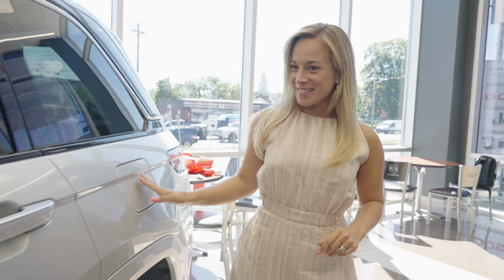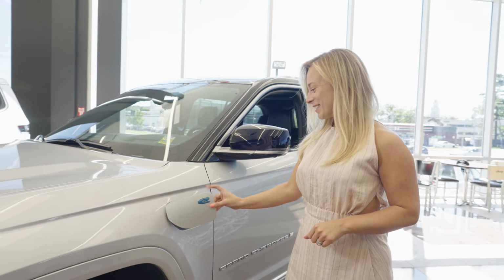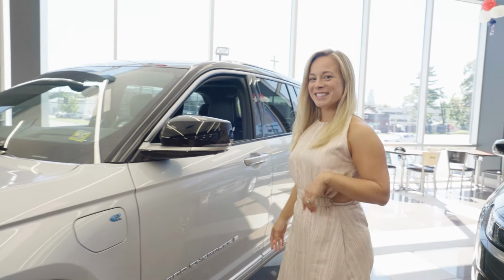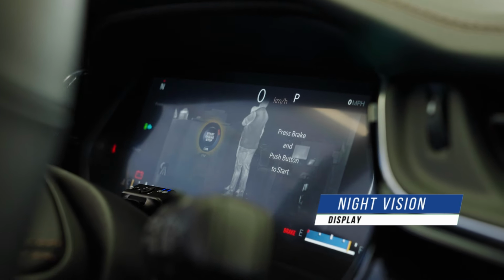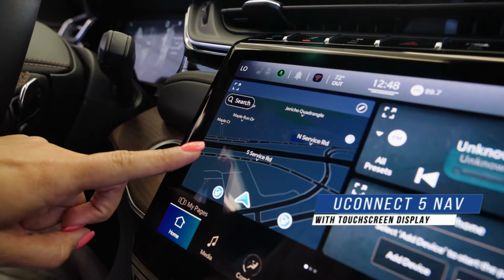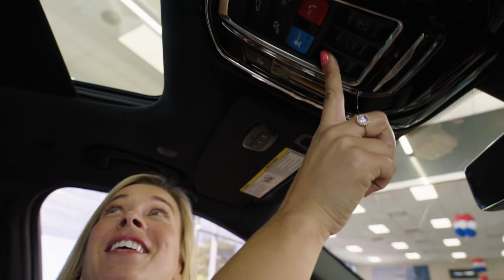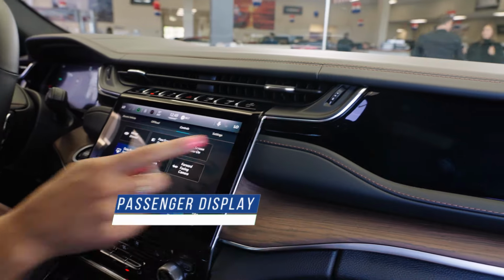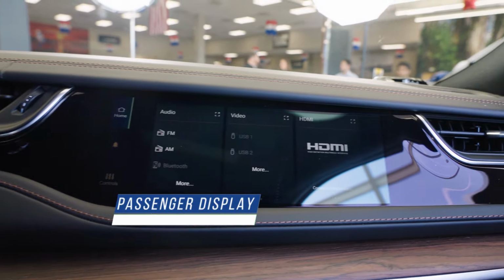Cash In On Your Lease Equity For a New Jeep Grand Cherokee 4xe at Garden City Jeep! - October 2023